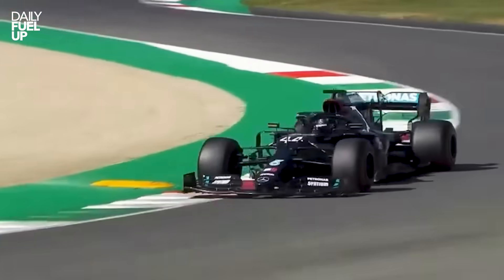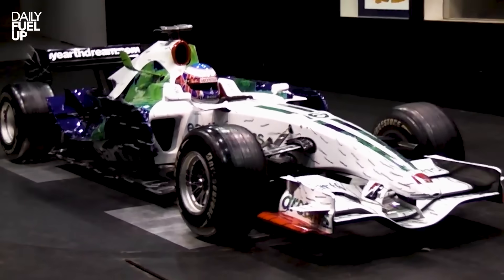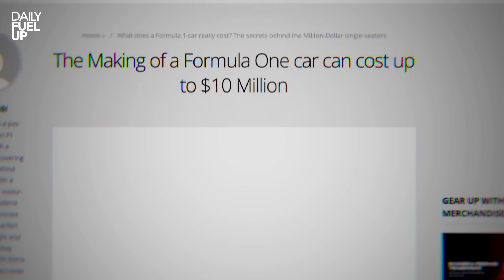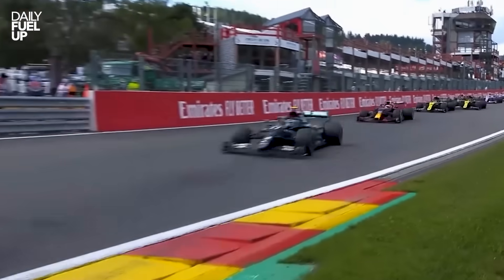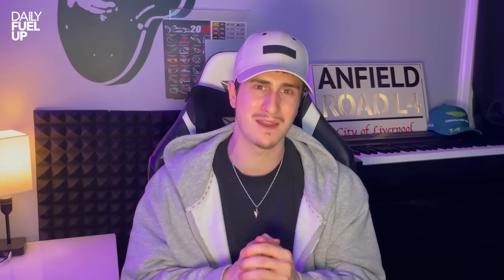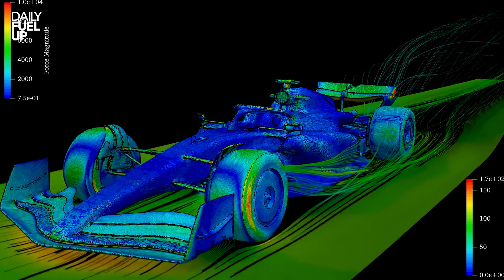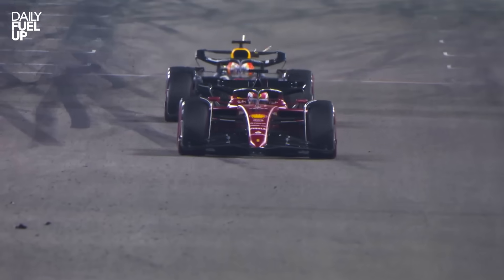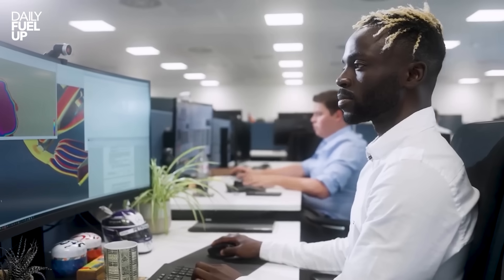F1 Aerodynamics Explained By An Idiot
In F1, sometimes the greatest enemy isn’t the car beside you.. it’s the air. Every gust, every molecule, an invisible force. A battle no one sees, but everyone feels. And while engineers spend sleepless nights simulating the impossible to dominate this art, I'm here to explain all of that.. ready?